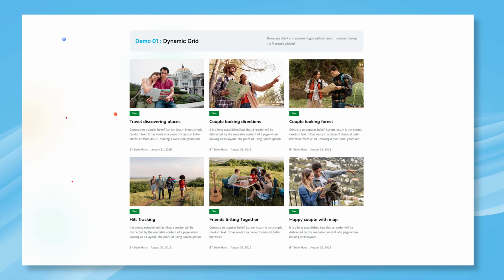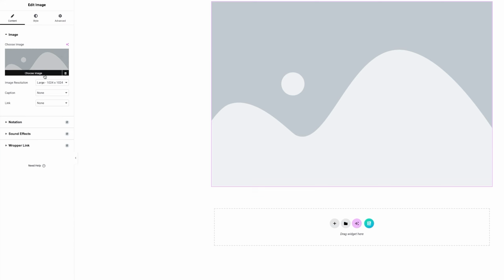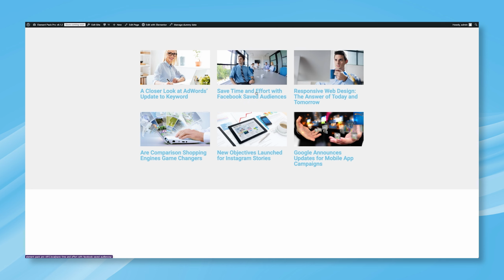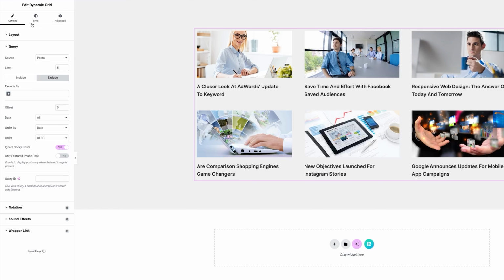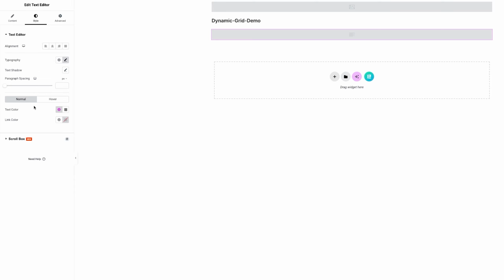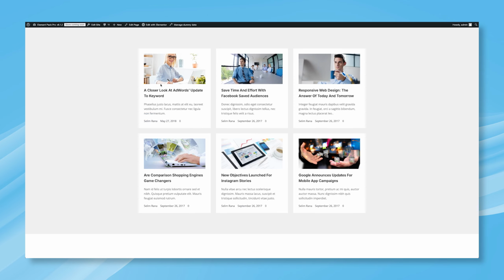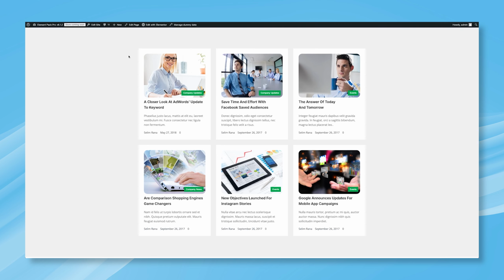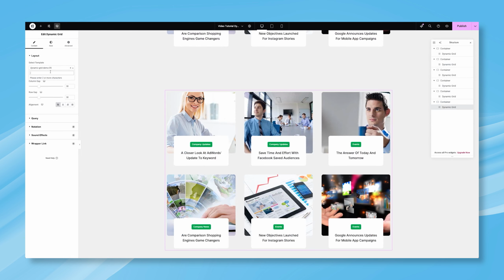Master the Dynamic Grid Widget in Element Pack Pro | Complete Setup & Customisation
Welcome back to another Element Pack Pro tutorial! In this step-by-step video, we’re exploring the Dynamic Grid widget, one of the most powerful tools for building flexible and responsive layouts in Elementor. Whether you're running a blog, portfolio, or WooCommerce store, this widget lets you display posts, products, or any custom content in a clean grid with advanced filtering, layout control, and reusable templates.

Take your website design to the next level with Element Pack Pro's Dynamic Grid widget!
 In this step-by-step tutorial, you’ll learn how to:

 ✅ Create and customise responsive grid layouts
 ✅ Use dynamic templates for posts, products, or custom content
 ✅ Apply advanced filtering and layout controls
 ✅ Design reusable templates for faster, consistent styling

Whether you’re building a blog, portfolio, or WooCommerce store, this widget makes displaying content clean, flexible, and visually stunning.